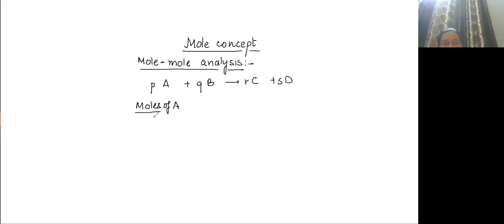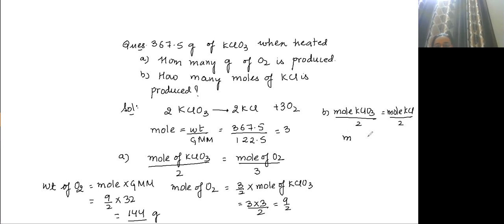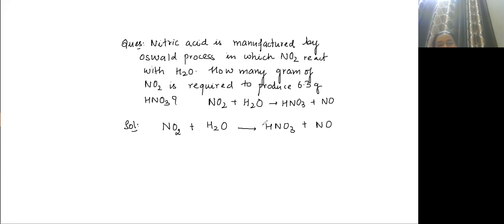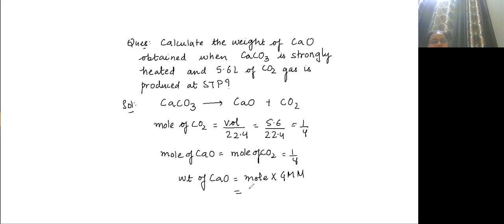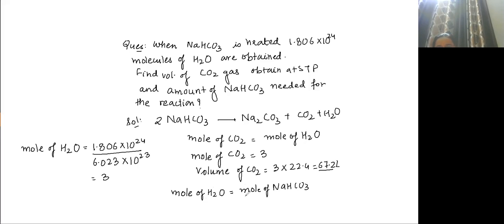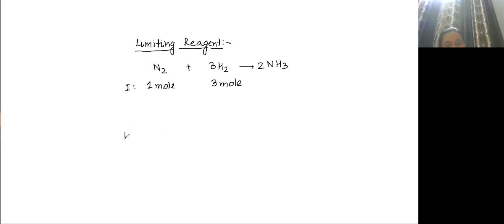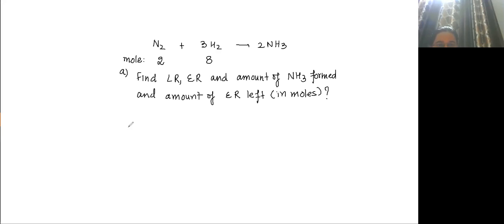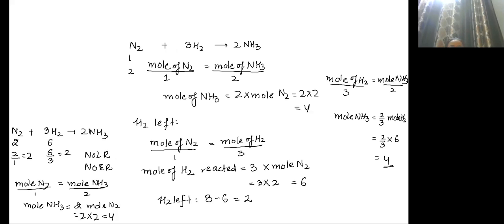MPC JA 1- CHEMISTRY CLASS | Date-17/07/2021 | 11th CLASS | Resonance Warangal